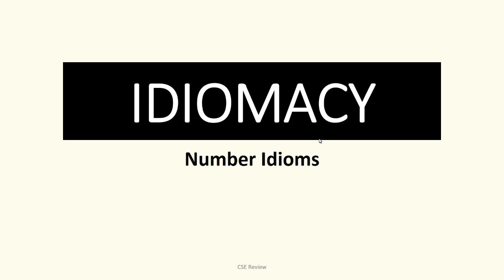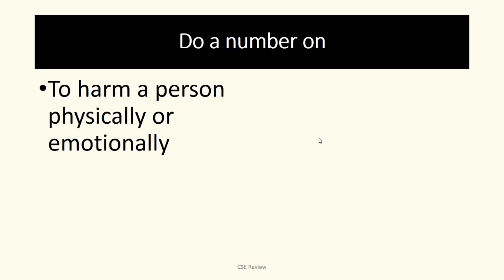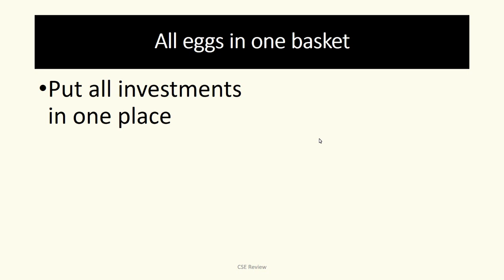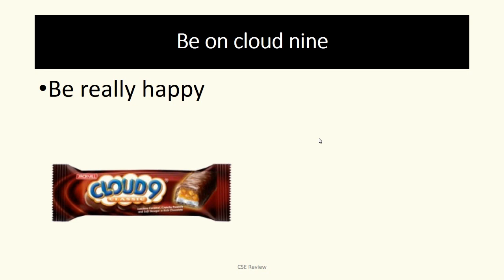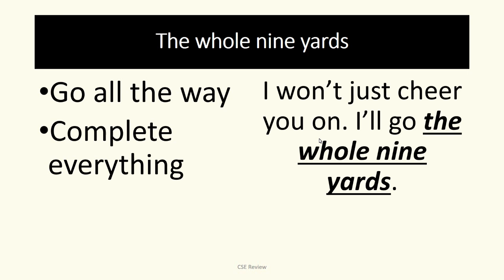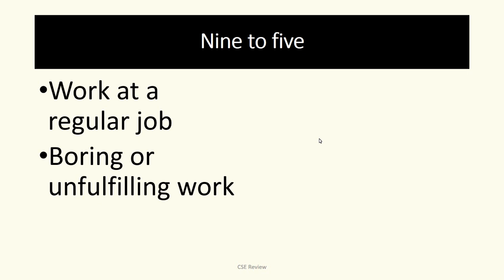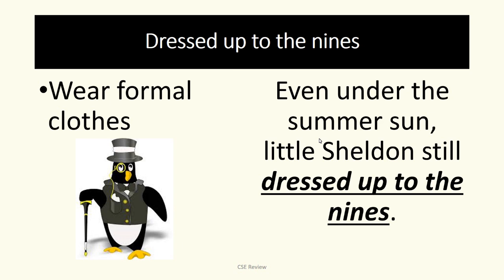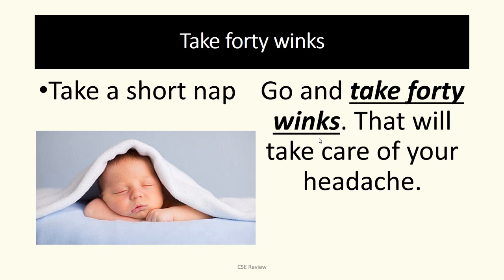Idiomacy - Number Idiomatic Expressions - Set 6 - Free Civil Service Review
Happy learning!